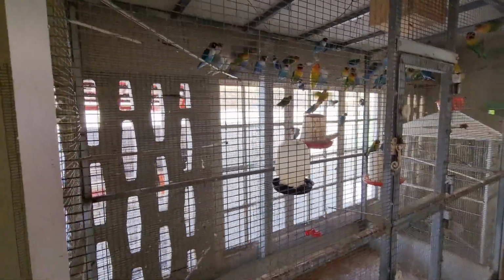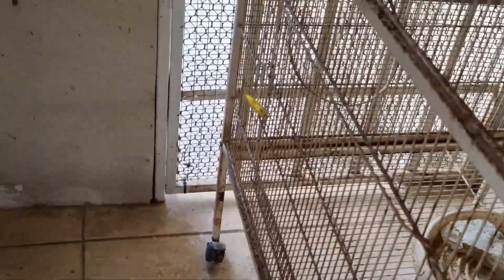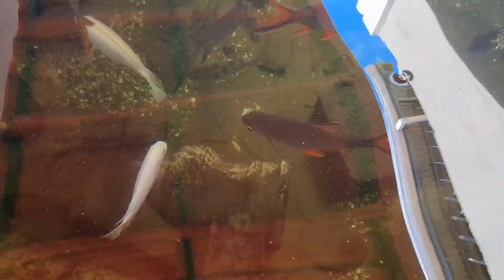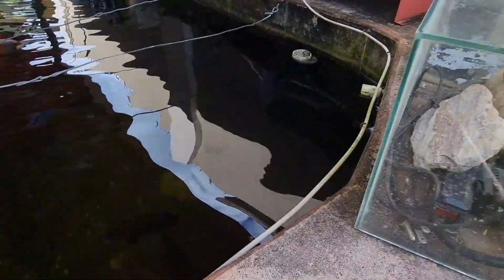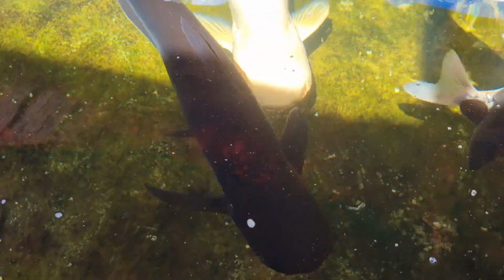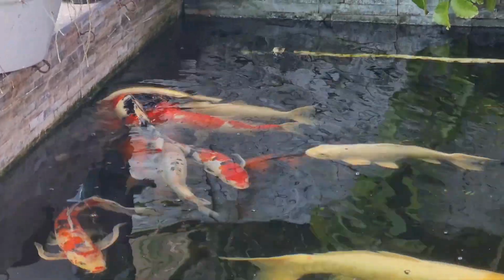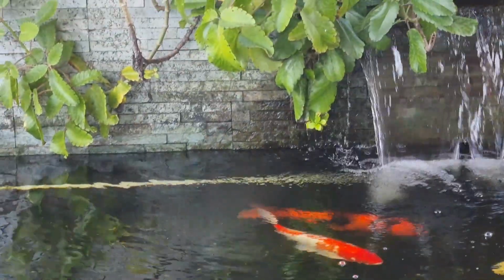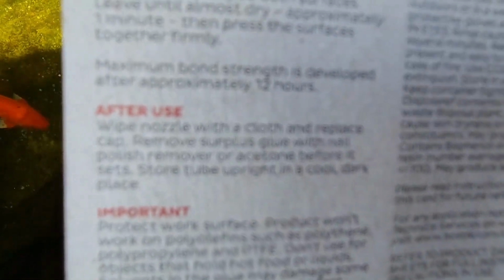My Biggest Koi One 👁 🤔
general updates on Kois, Cichlids, UV light, Lovebirds and more...